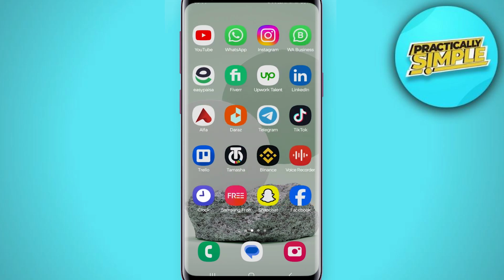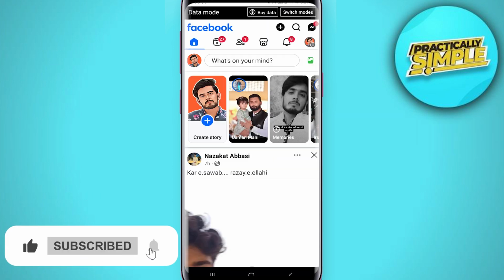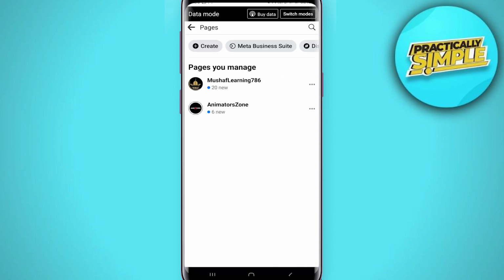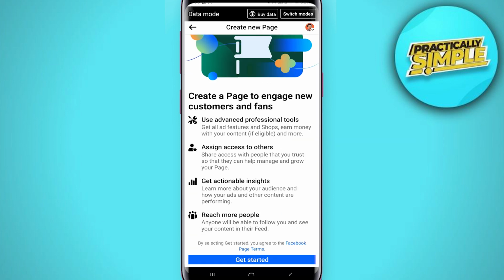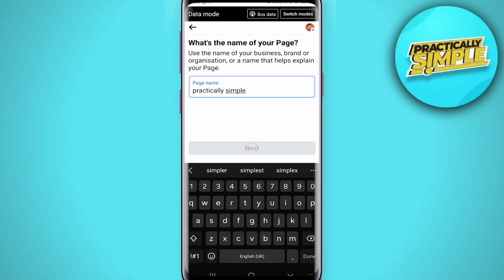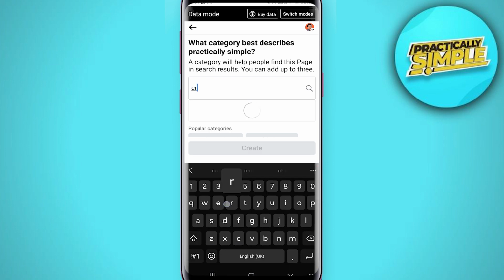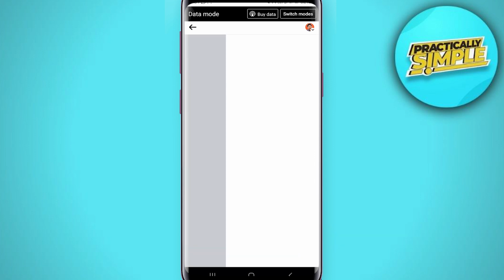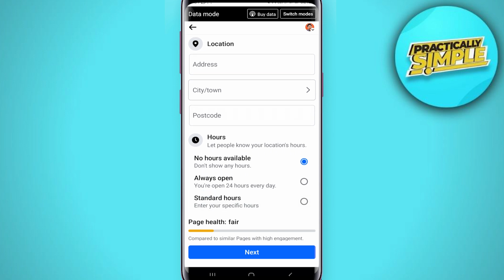How To Create A Facebook Page - 2024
If you want to Find How To Create A Facebook Page but don't know how to do it, then this tutorial is for you!

In this tutorial, I'm going to show you How To Create A Facebook Page.